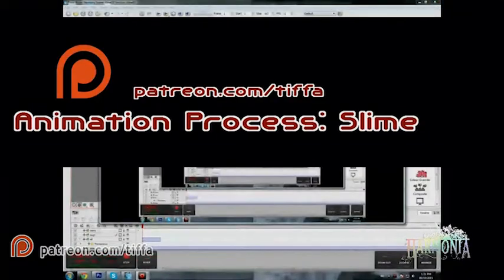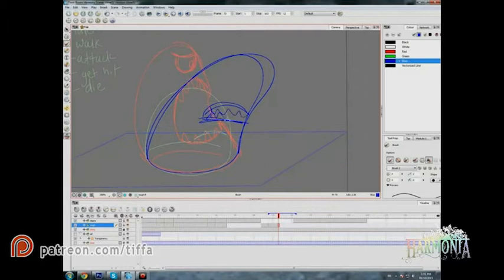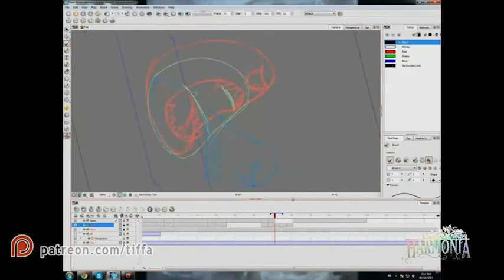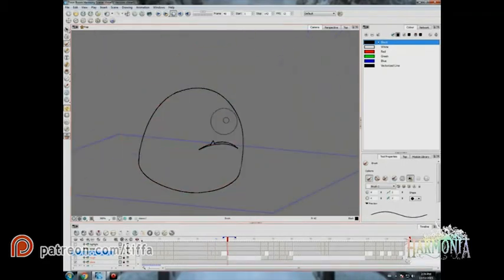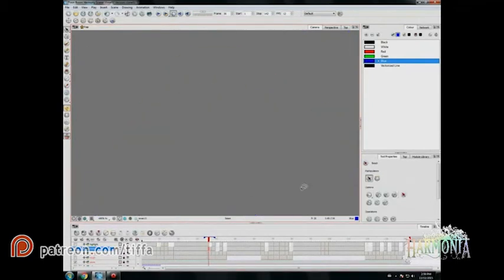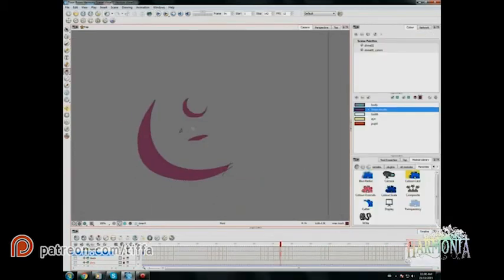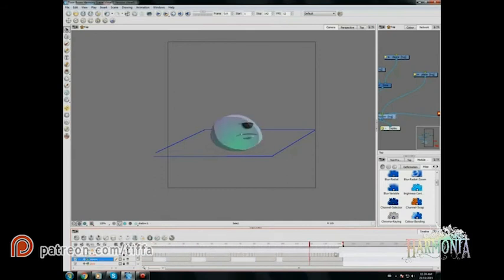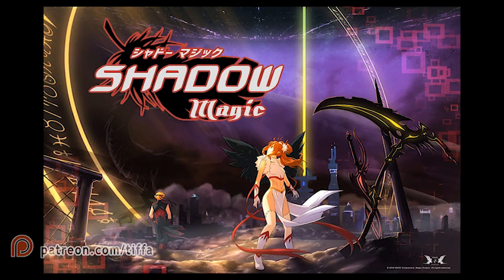How to Animate Introduction Tutorial in Toon Boom Harmony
Thanks or checking out my next installment of tutorials and walk-throughs! This slime animation I did for a game features quite a few of the basic principles of animation, which I hope you'll find helpful if you're learning to animate, or just curious about how it works. You'll get an overview of the key framing, in-betweening, and clean-up stages.

Software used: Toon Boom Harmony Premium